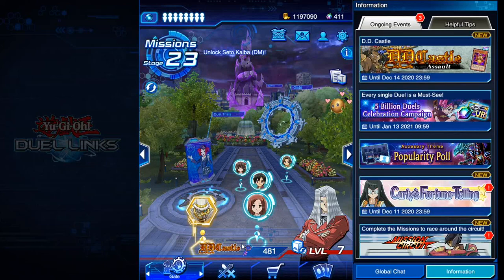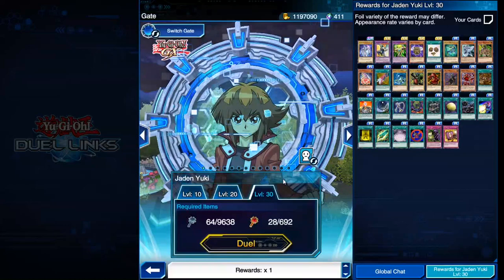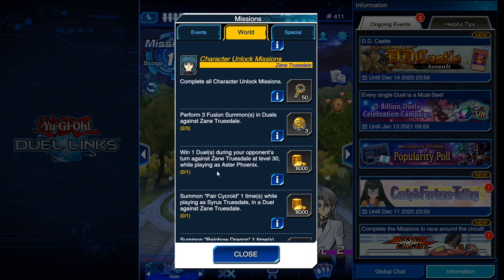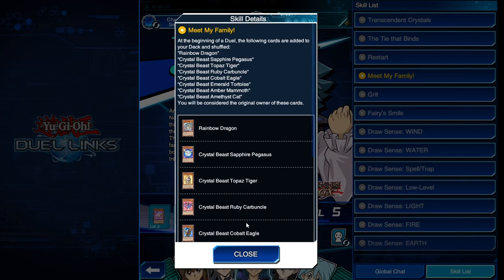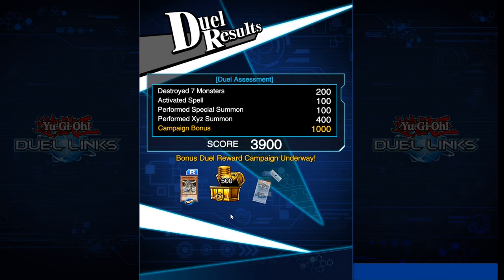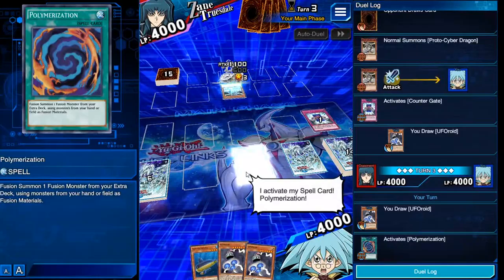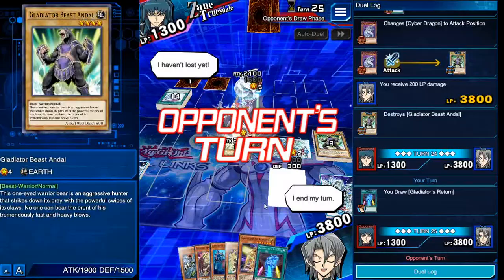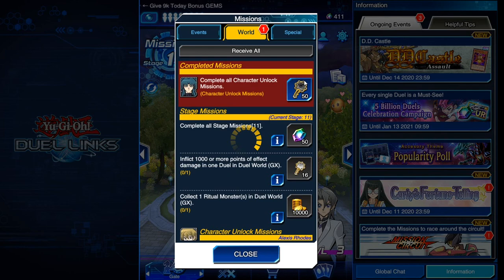How To Unlock Zane Truesdale in Yu-Gi-Oh Duel Links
Zane Truesdale is a charachter in duel links that can be difficult to unlock this video is a guide on how you can do all the missions to unlock him let me know if you have any questions in the comments and I will do my best to help out
i would recommend you check the website out it is very helpful for things like this